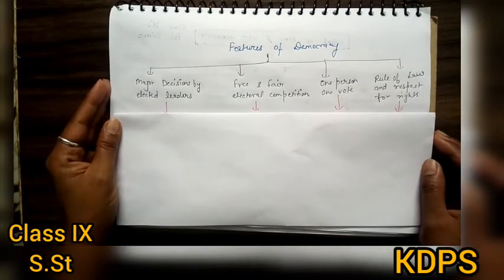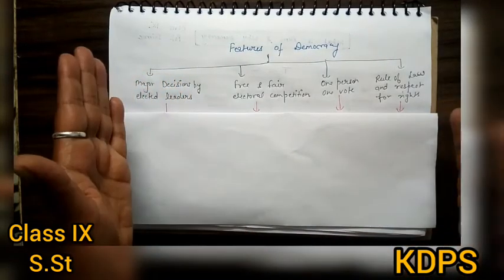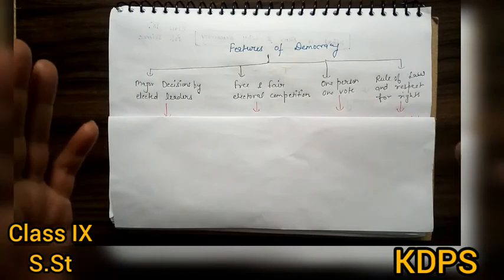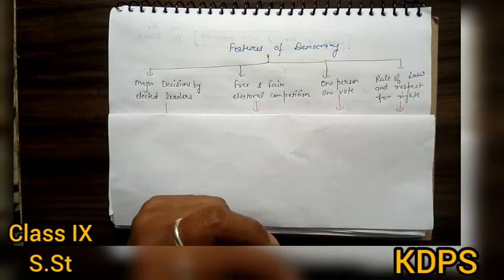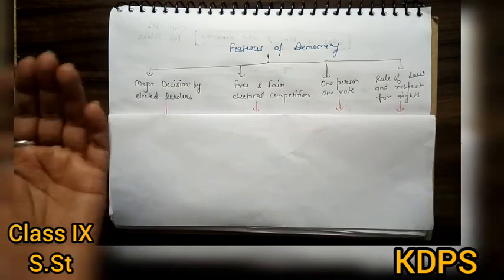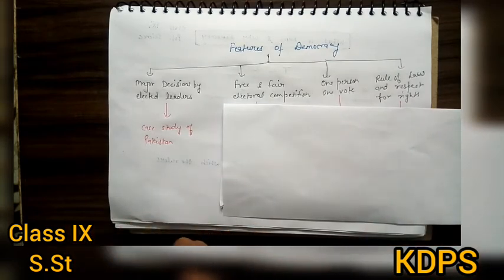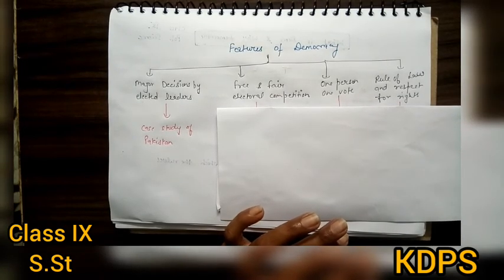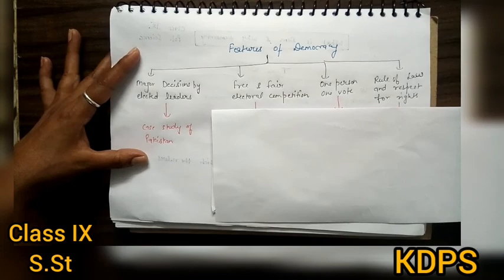KDPS - What is Democracy (Part - II)